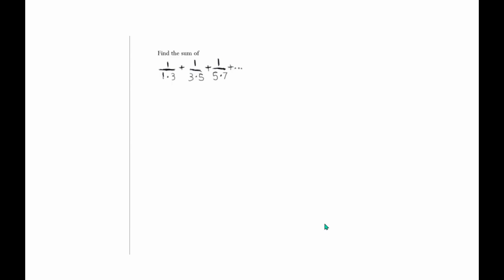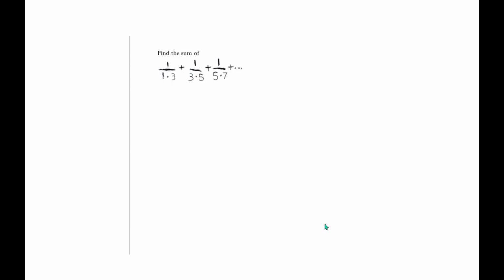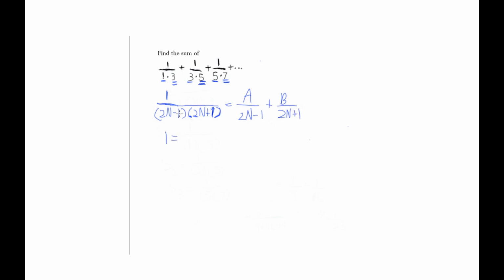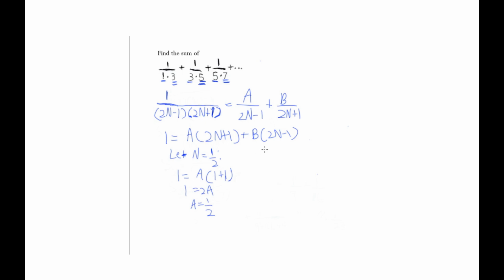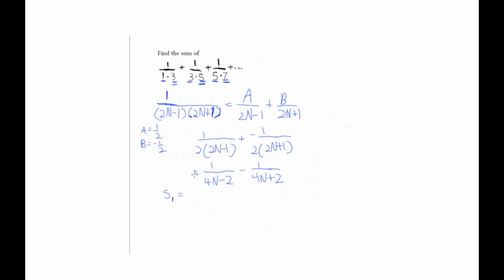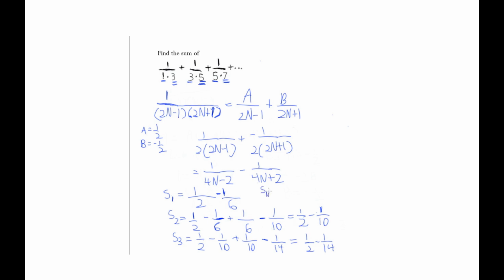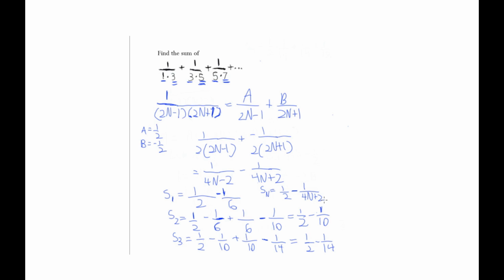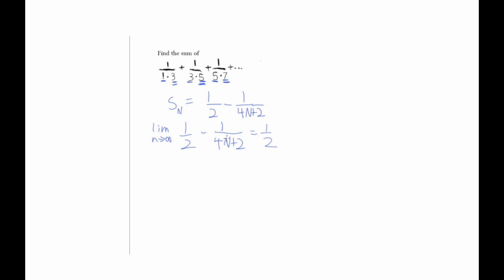AP Calculus: Find the sum of 1/(1)(3) + 1/(3)(5) + 1/(5)(7) +...